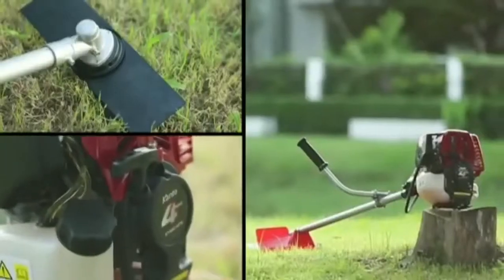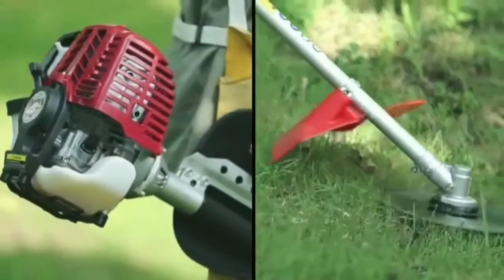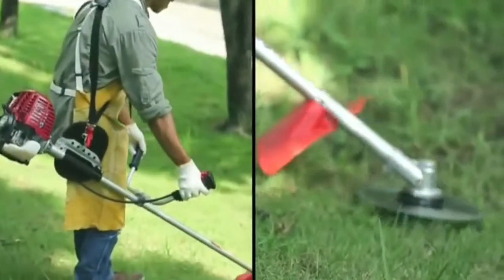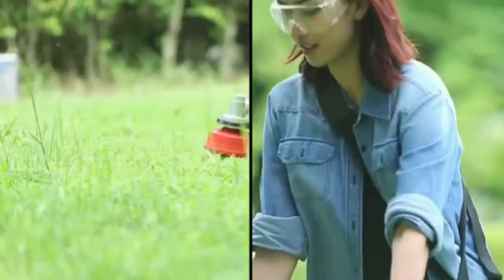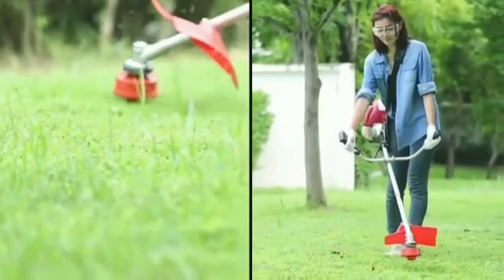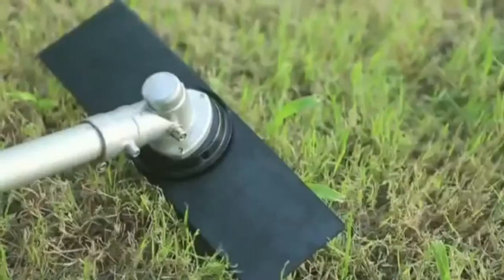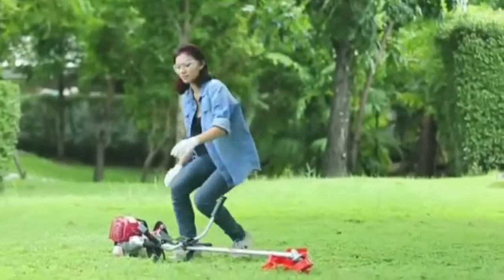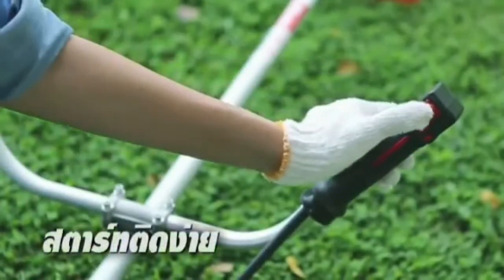MARYONG TV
Kanto คันโต้ เครื่องตัดหญ้า Blush Cutter 4 Stroke KT-BC-EH035
เครื่องยนต์ เบนซิน 4 จังหวะ หรับ มืออาชีพ รุ่นประหยัด สำหรับงานหนัก
หนัก ตัดหญ้า เล็มหญ้า น้ำหนักเบา ระบายความร้อนด้วยอากาศ
ขนาดเครื่องยนต์ 33.5 cc กำลัง 0.9 KW 1.20 HP 7000 RPM
ระบบสตาร์ทเครื่อง ใช้มือดึงสตาร์ท มีลานม้วนกลับในตัว

บริษัท มาร์ยอง จำกัด ขายปลีก+ส่ง และรับฝากขายสินค้าทุกประเภท